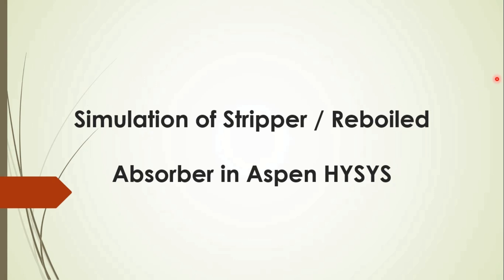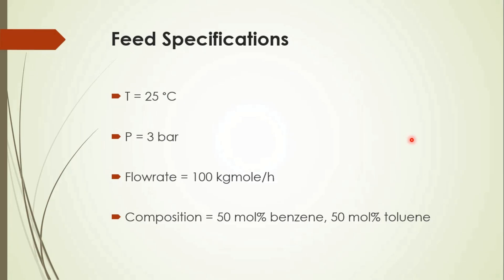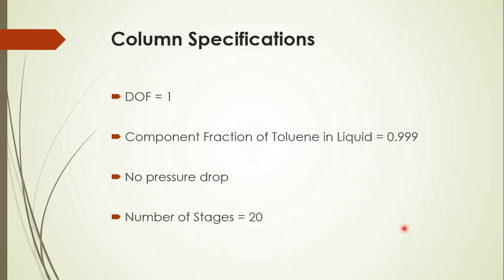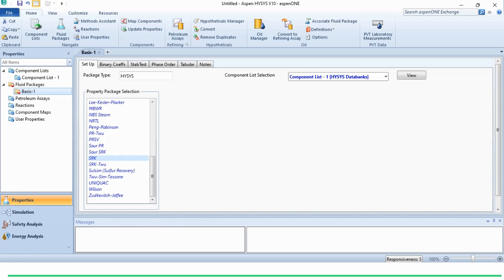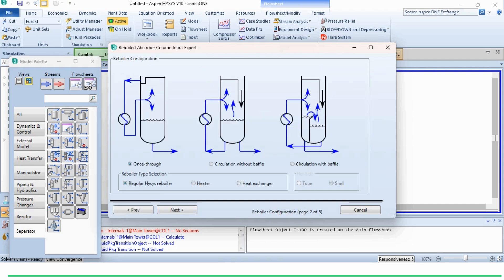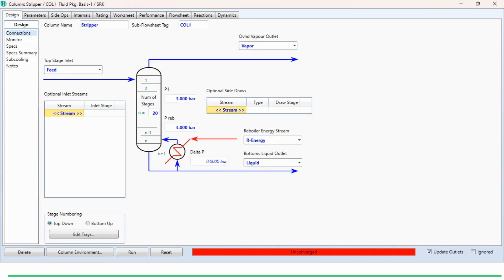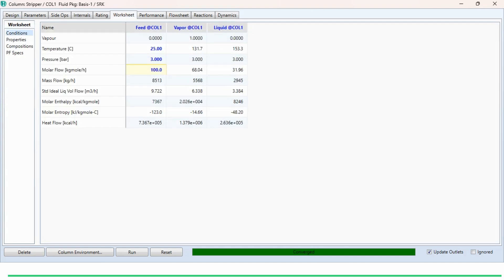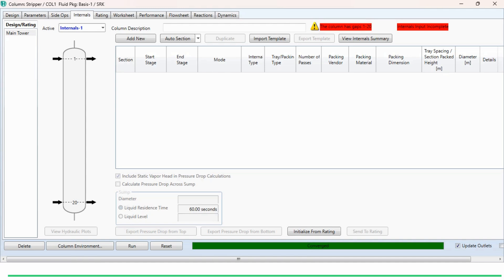🔥 Aspen HYSYS Stripper/Reboiled Absorber Simulation – Step-by-Step Guide!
Want to master stripper/reboiled absorber simulations in Aspen HYSYS? This detailed tutorial walks you through process setup, simulation techniques, and optimization for efficient separation in chemical processes.

💡 In this video, you’ll learn:

✅ Introduction to stripper/reboiled absorber
✅ Process flow and column configuration in Aspen HYSYS
✅ Key operating parameters & design considerations
✅ Simulation steps to optimize separation efficiency

This video is perfect for chemical engineers, process engineers, and Aspen HYSYS learners aiming to enhance their simulation skills.

🔔 Stay updated with the latest Aspen HYSYS simulations & process design techniques!

0:00 Opening Remarks
0:32 Introduction
2:56 Aspen HYSYS Simulation

Your Search:

Aspen HYSYS Stripper Simulation
Aspen HYSYS Reboiled Absorber Simulation
Stripper vs. Reboiled Absorber
Aspen HYSYS Column Simulation
Process Simulation in Aspen HYSYS
Aspen HYSYS Absorption & Stripping
Aspen HYSYS Separation Process
Chemical Process Simulation
Stripping Column Design
Mass Transfer Simulation
Aspen HYSYS Column Design
Stripper Column in Aspen HYSYS
Reboiled Absorber in Aspen HYSYS
Stripping Process Simulation
Absorption and Stripping in Aspen HYSYS
Aspen HYSYS Distillation Column
Mass Transfer in Aspen HYSYS
Chemical Process Modeling
Separation Process Design
HYSYS Process Optimization
Aspen HYSYS Training
Process Engineering Simulation
Absorption Tower Design
Stripper vs Absorber
Vapor-Liquid Equilibrium Simulation
Aspen HYSYS Case Study
Industrial Gas Separation
Energy Optimization in HYSYS
Aspen HYSYS Troubleshooting
Advanced Process Simulation
Stripping Efficiency Calculation
Mass Transfer Operations
Chemical Engineering Process Design
AspenTech Process Simulation
Process Control in Aspen HYSYS
Reboiled Absorber Simulation
Stripper Simulation
Process Simulation
Aspen Certified User
Aspen HYSYS Certified User
Aspen Certified User Test